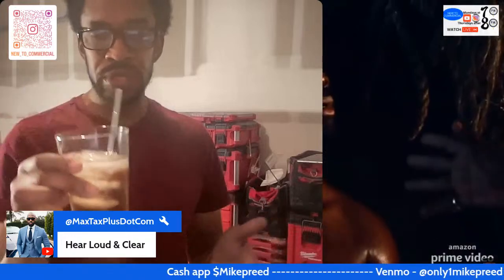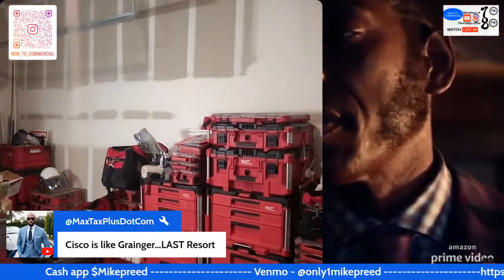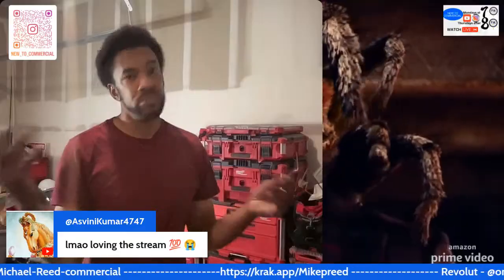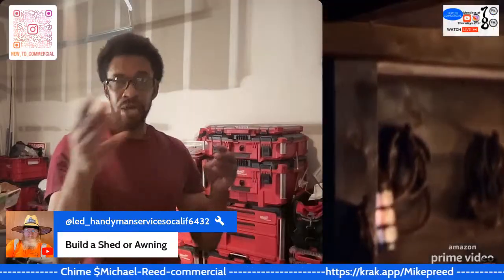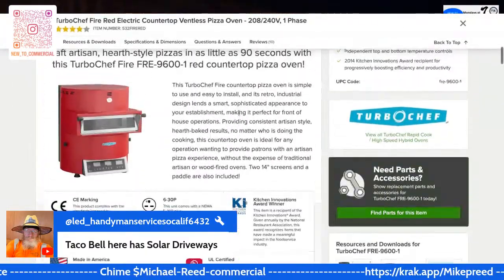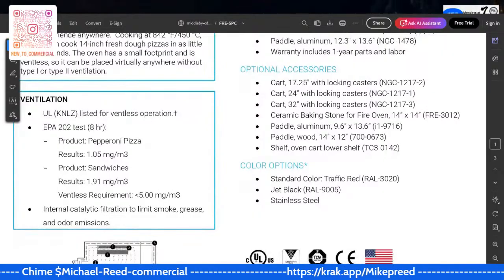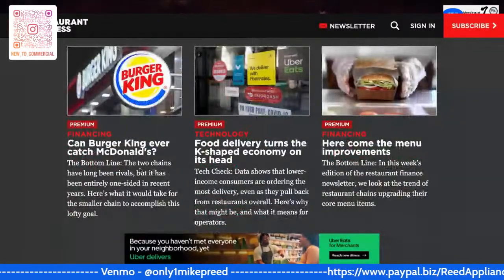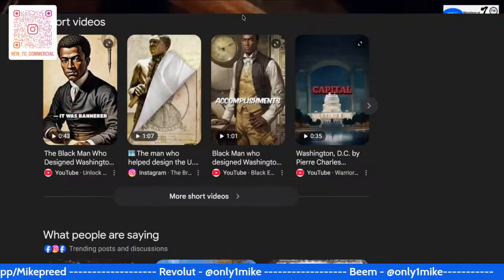Commercial Appliance And How To Make Your Move 2026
Broadcast on commercial appliance information.